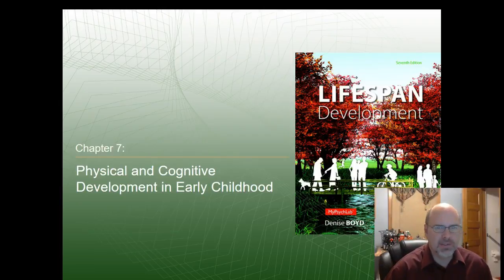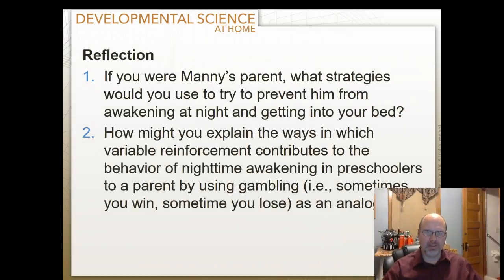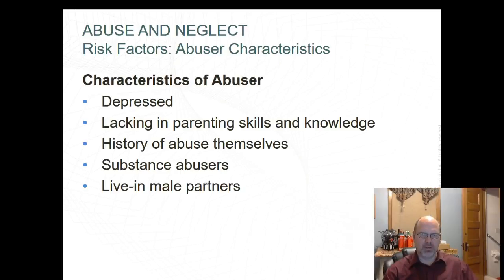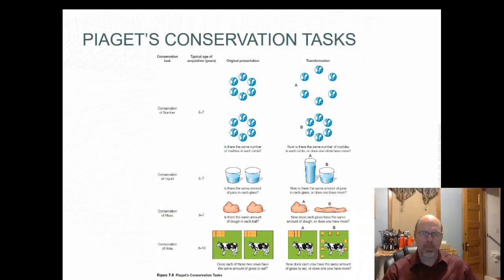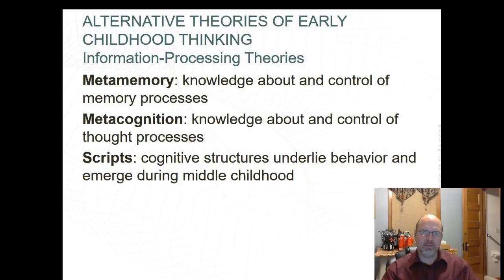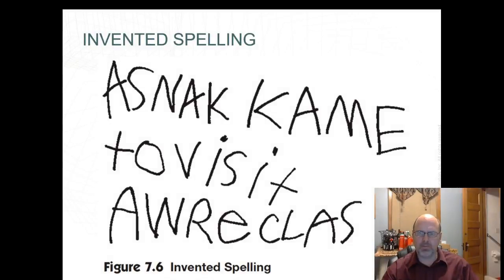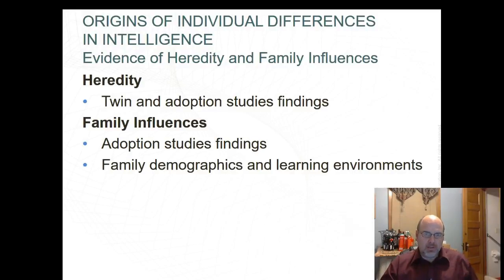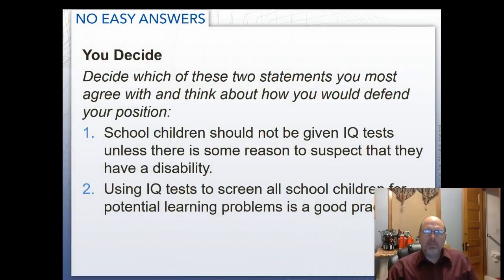PSY 121 Chapter 7